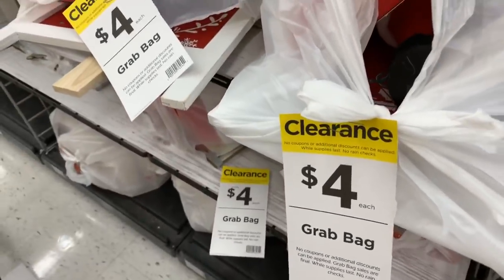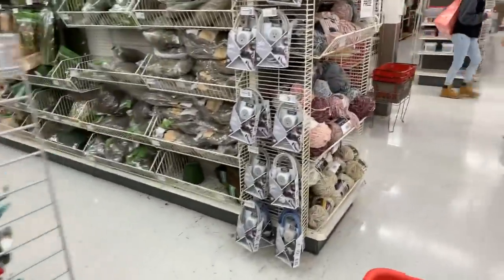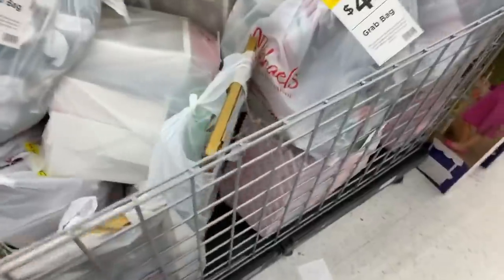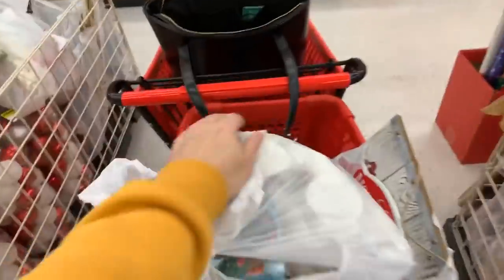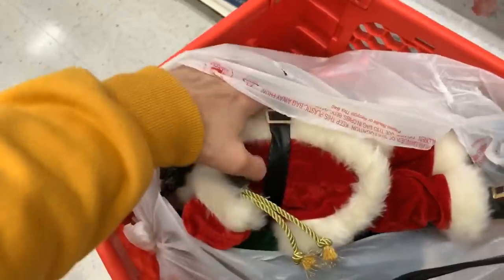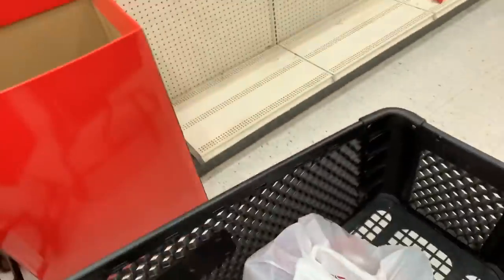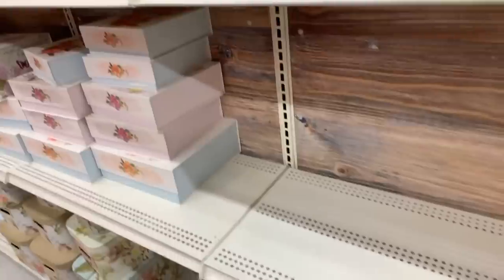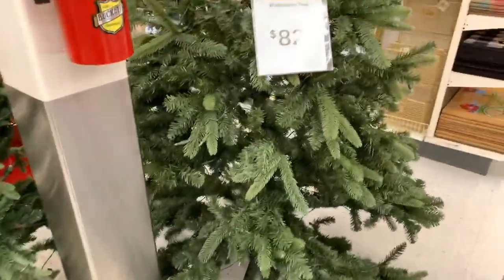$4 GRAB BAGS ARE HERE!!!🔥RUN TO MICHAELS FOR 99% OFF CLEARANCE!!!🔥🔥 🔥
$4 grab bags at Michaels !!! Run to Michael’s and get these 99% off clearance grab bags from Christmas!!!

Use Promo Code "GATOR" to get FREE SHIPPING.